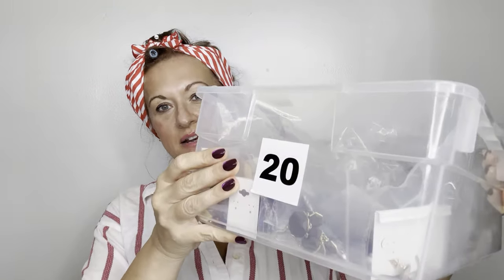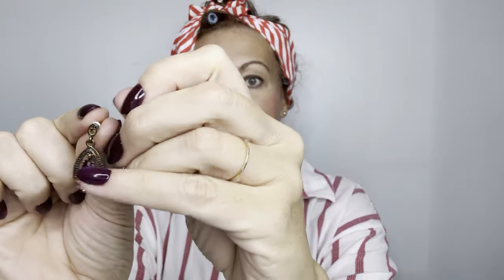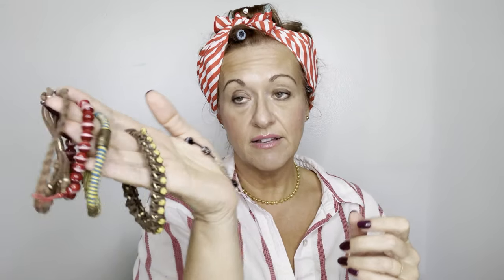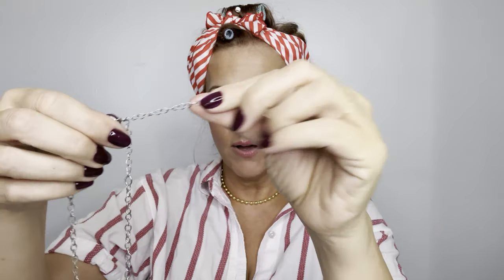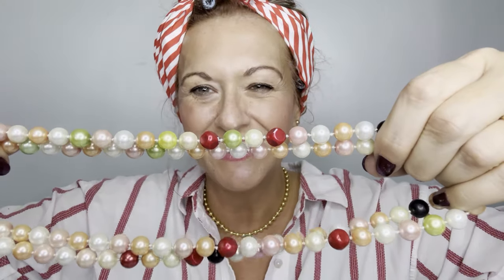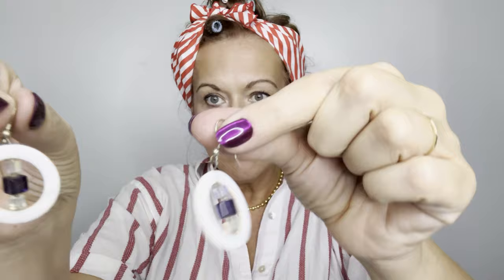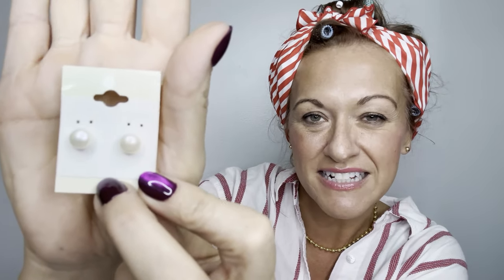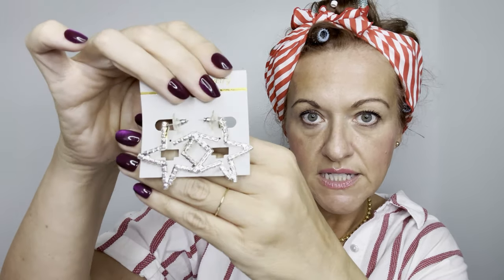Chit Chat: Vintage Jewelry Listed on Poshmark reseller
10x15 bags
10x13 Poly Mailers

Thanks